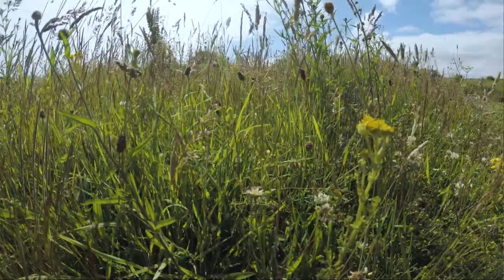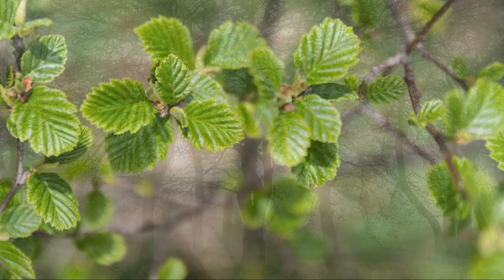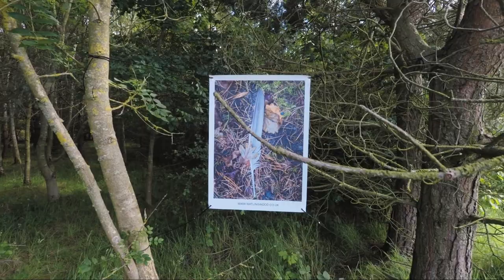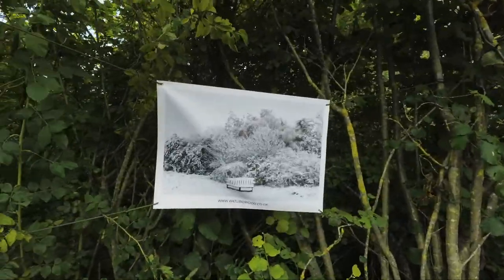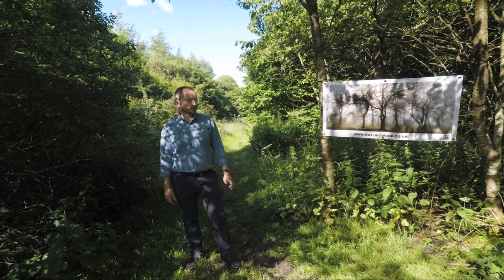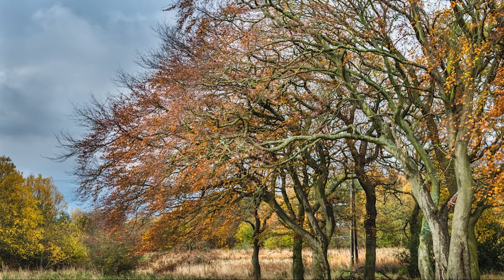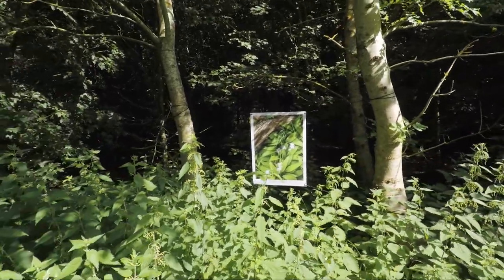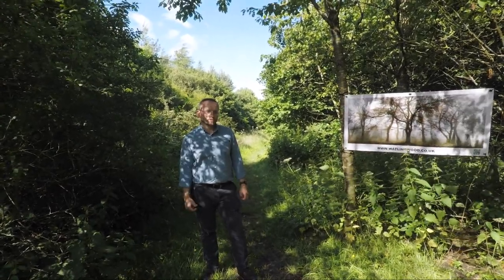Watling Wood - Site Specific Art Installation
An explanation of the site specific installation at Watling Wood in Leadgate, County Durham